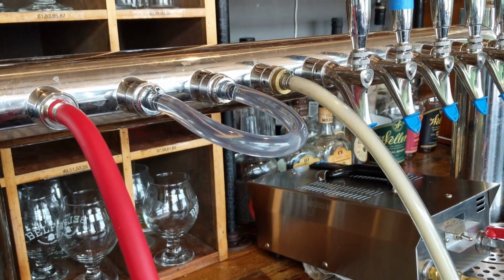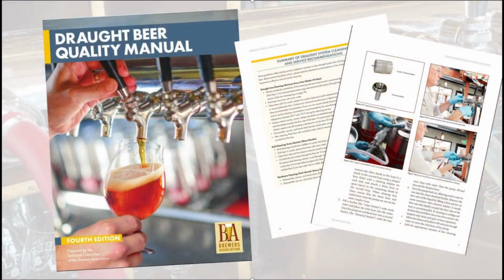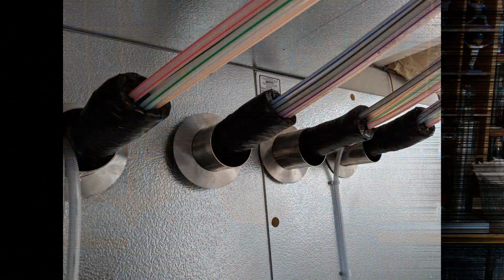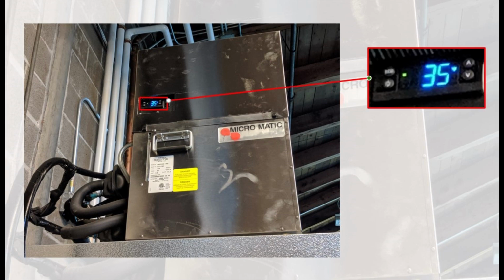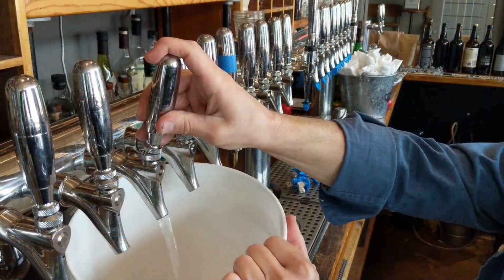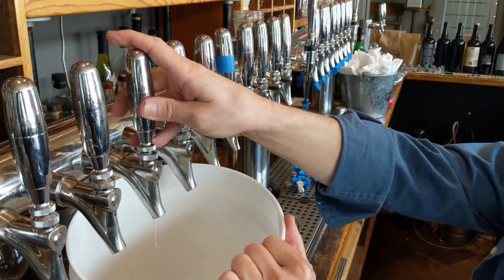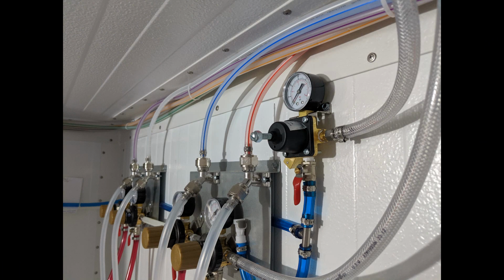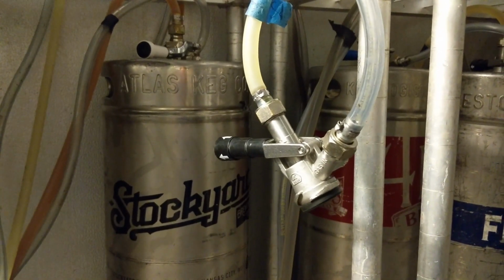Hibernating your Draft System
Restaurants, bars, and breweries can learn how to shut down their draft beer systems for an extended period of time and preserve the quality of their draft beer with these easy steps. This applies to draft beer systems that can't be used during covid-19 stay at home orders, as well as for seasonal shutdown of outdoor bars.